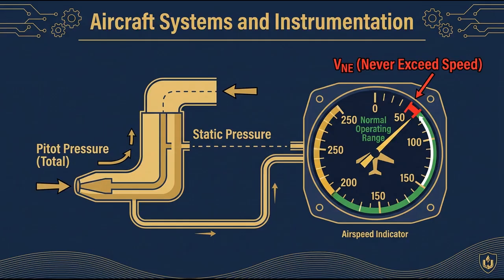ESWACAA PPL Knowledge Test Fundamentals Lesson 3: Aircraft Systems and Instrumentation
Lesson 3 of 4 of the ESWACAA PPL Knowledge Test Fundamentals crash course from ExamPrepRise.

Understanding your aeroplane's systems starts with the engine. In a four-stroke piston engine, it is the intake, or induction, stroke that draws the fuel-air mixture into the cylinder. This engine relies on an oil system to lubricate moving parts, carry away heat, trap contaminants, and protect against corrosion. The ignition system uses a magneto to generate high-voltage sparks for the spark plugs, completely independent of the aircraft battery once the engine is rotating. If you fly an aircraft with a float carburettor, beware of carburettor icing. The risk is highest when visible moisture o